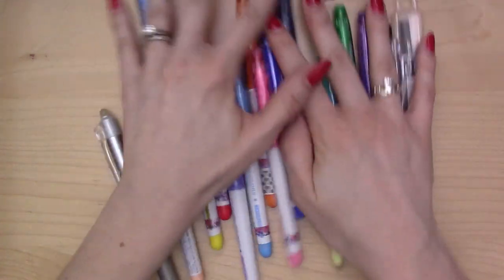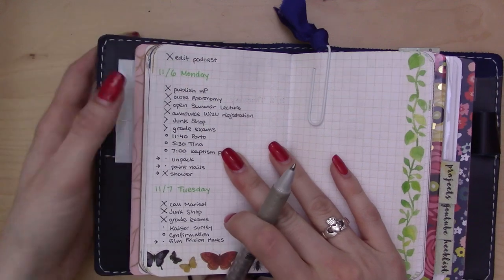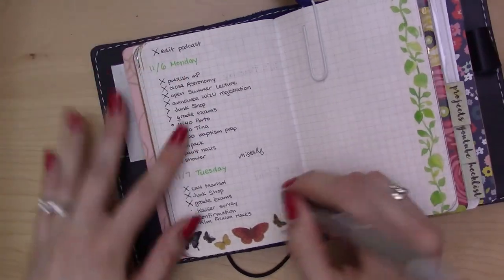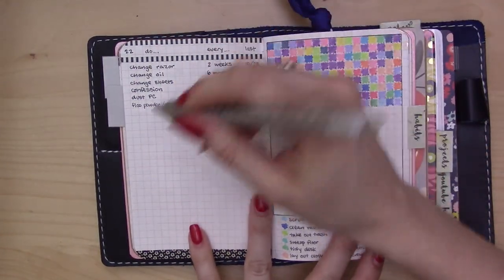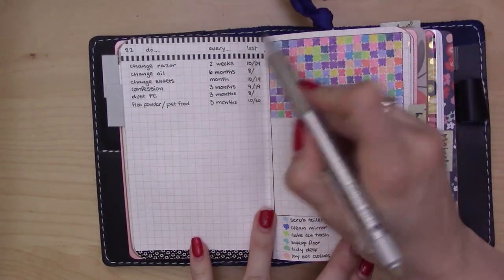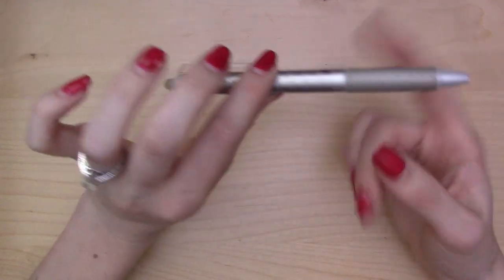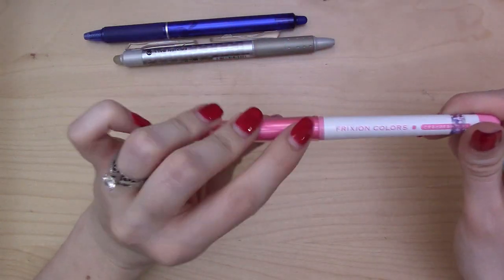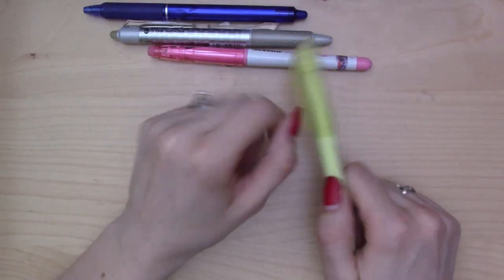5 Frixion "Hacks" and 3 Tips